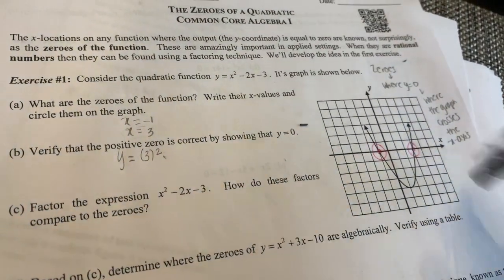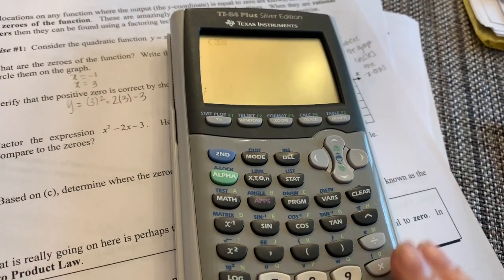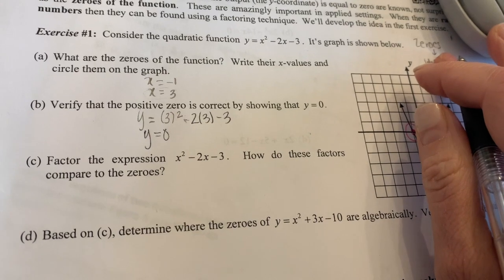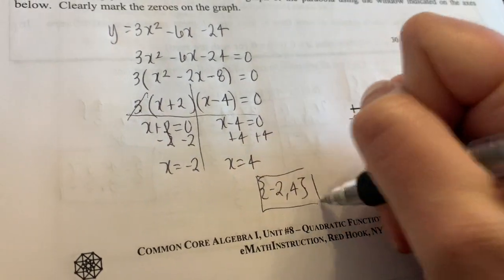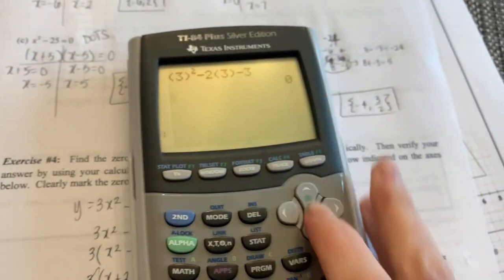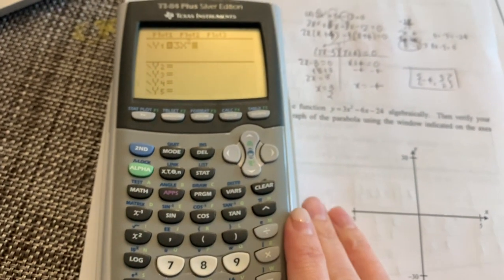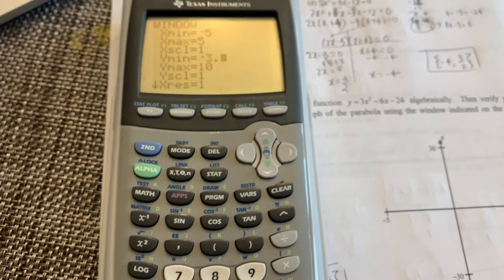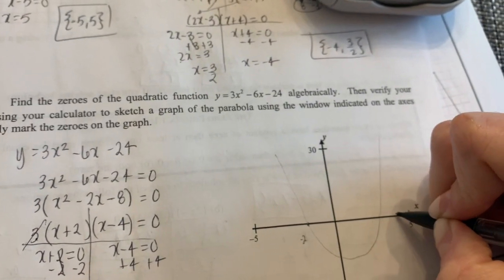Finding Zeroes/Roots of a Quadratic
Algebra I: Finding the zeroes/roots of a quadratic equation using eMathInstruction Unit 8 Lesson 6